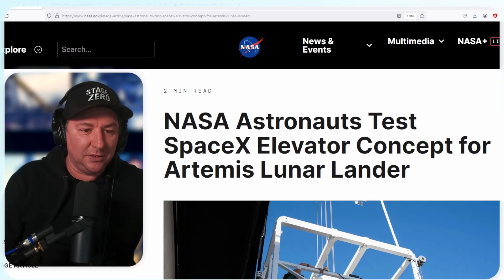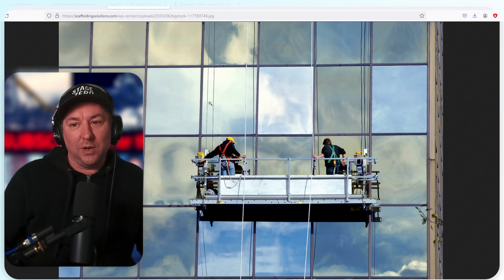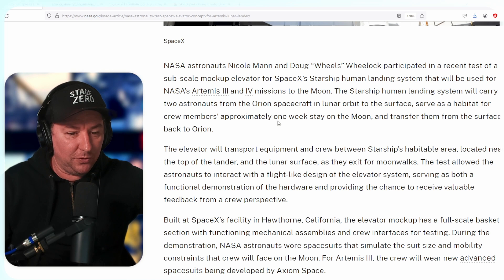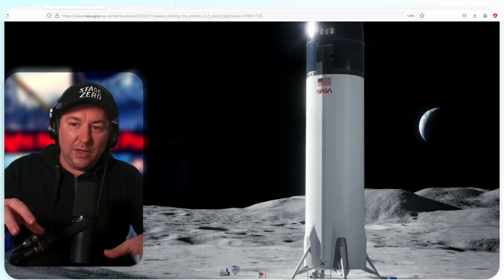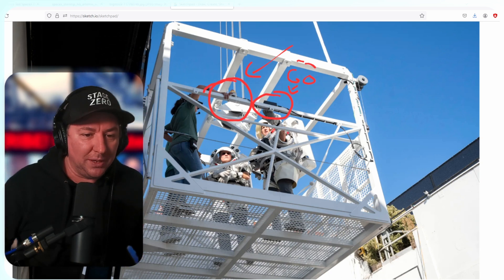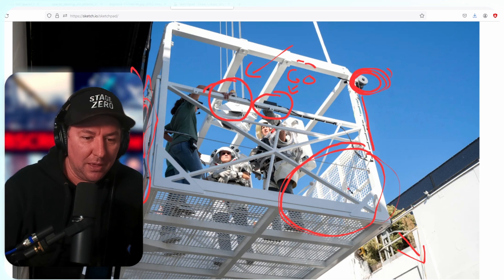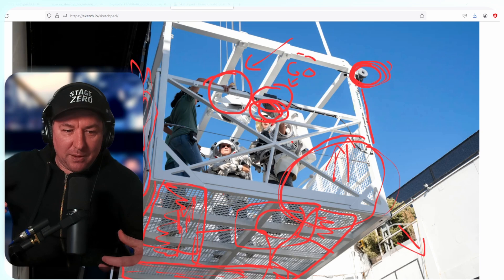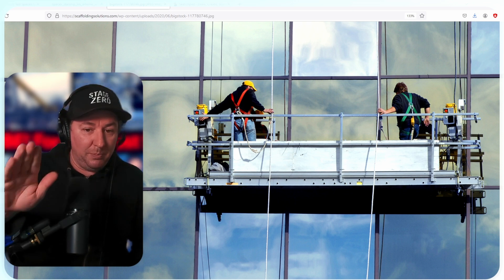Pivotal Starship and NASA component update